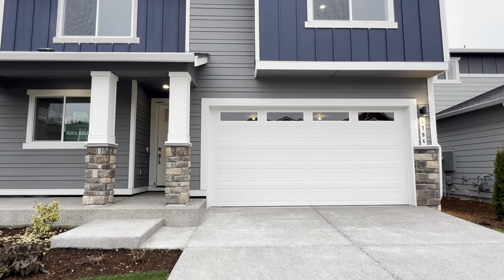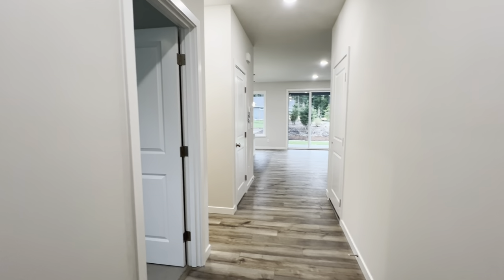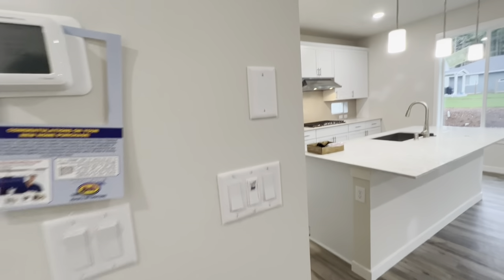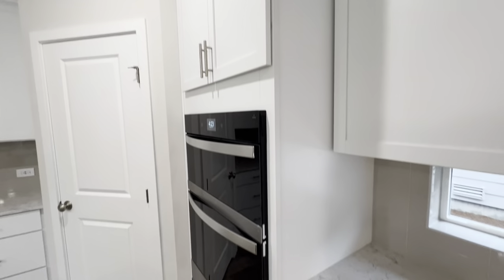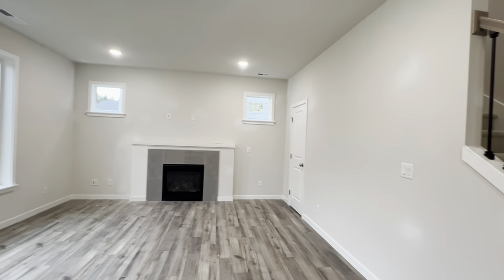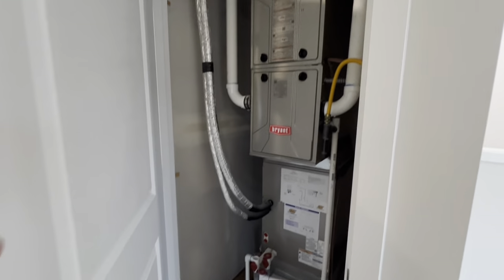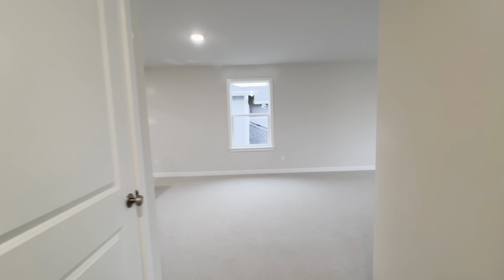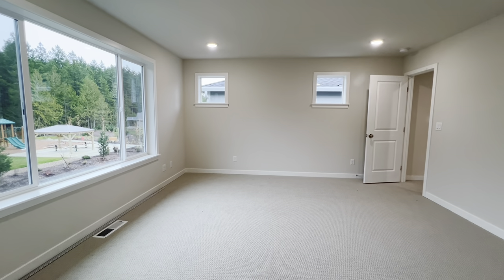Lot 18 - $689,990 w/View of the Park - 2386SF Bennett - 4BR/3BA/2CG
Lock-in an Unbeatable 30-Year Fixed Interest Rate as low as 5.125% – Ask Me How! Available for a Very Limited Time!

Embrace the charm of Poulsbo living in our stunning "Bennett" model, a nearly move-in ready masterpiece. Dive into 2386 sq. ft of modern design: 4 Bedrooms, a Bonus Room/Game Room/Loft, 3 Bathrooms, and an extended 2-Car Garage – all in an intelligent, SMART home setup. Lot 18@Glennwood boasts a lush, private backyard oasis w/no immediate rear neighbor and wooded and park views, ensuring you a tranquil retreat right in your backyard.

First Floor Highlights:
*Majestic 8’ craftsman entrance door
*Airy 9’ ceilings
*7" Wide Shaw Luxury Vinyl Plank (LVP) Waterproof flooring
*Cozy GAS fireplace
*Main floor 4th bedroom w/convenient bathroom with shower
*A Chef's gourmet island kitchen paradise complete with a pantry, a Whirlpool stainless appliance suite featuring a 5 Burner GAS cooktop, under-cabinet hood, built-in convection wall oven/microwave combo, 3 rack dishwasher. Washer/Dryer/Fridge available as well! It’s all accentuated with elegant 42" soft-close 42" tall white solid maple cabinetry, adorned with crown molding and 6" bar pulls, modern white marblesque quartz countertops, super single stainless undermount sink, pull down sprayer faucet, pendant lighting, and an eye-catching subway tile backsplash.
*Coat Closet AND under the stairs storage closet

Second Floor Offers:
*Two very spacious additional bedrooms
*A large guest bathroom complete with double undermount sinks, a raised height vanity, maple cabinetry, quartz countertops
*A linen closet
*A HUGE bonus/loft/game room
*A laundry room pre-plumbed for a sink
*The grand Primary Bedroom designed for relaxation, features an Ensuite bathroom with a raised-height maple cabinetry vanity, dual undermount sinks, a luxurious 5-foot tub on a tile deck, an exquisite separate subway tiled shower, and a generously sized walk-in closet.

*Additional touches include:
*Sophisticated wood balusters with iron posts open stair rail
*Fully wrapped interior windows on all four sides, complete w/apron and sills
*A BBQ gas stub@covered patio & grass private backyard – ideal for those al fresco dining moments.

Don't miss out on this gem! Act swiftly, as homes of this caliber are in high demand.